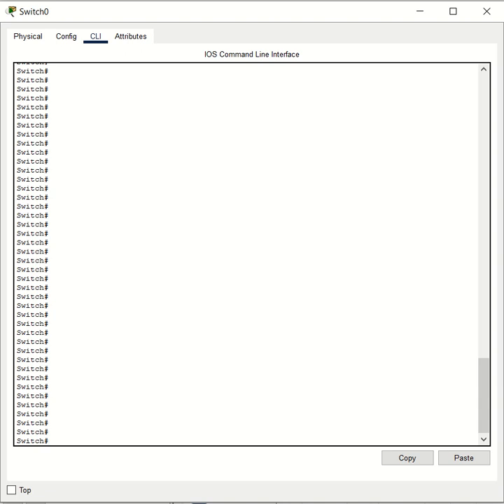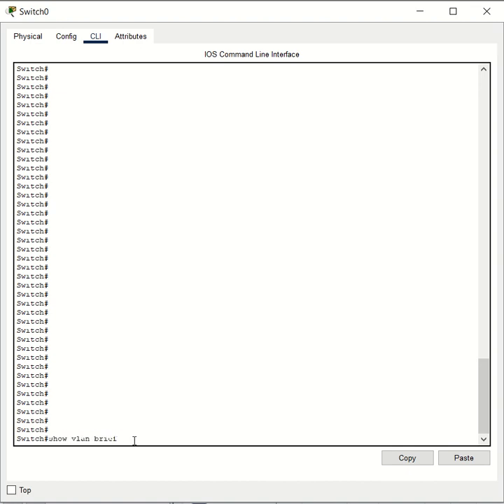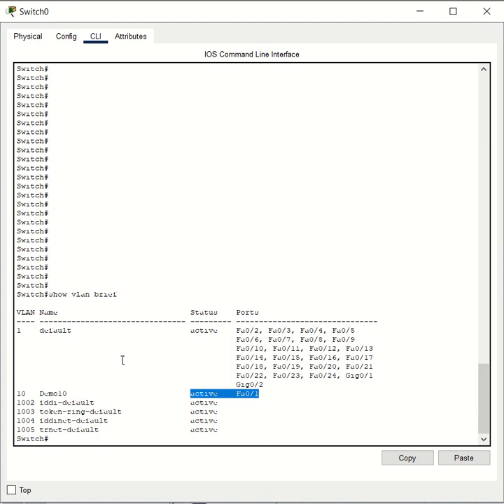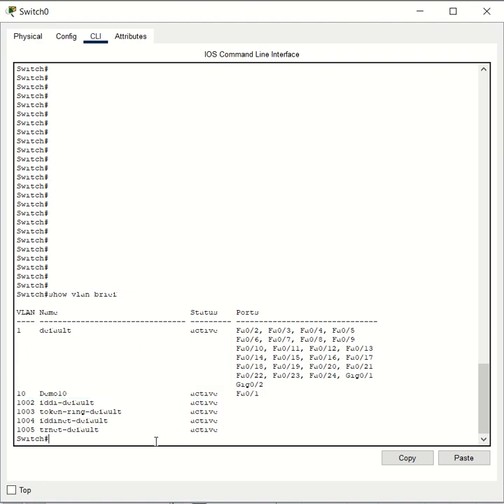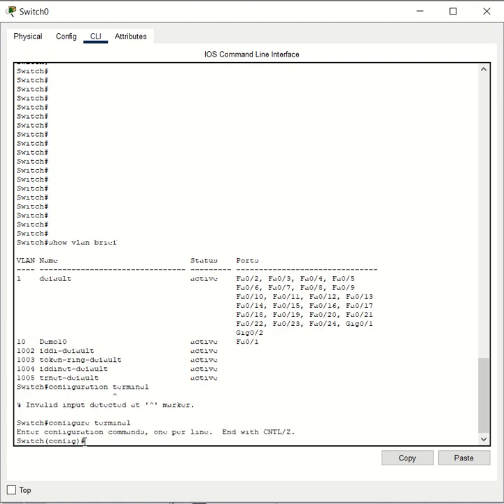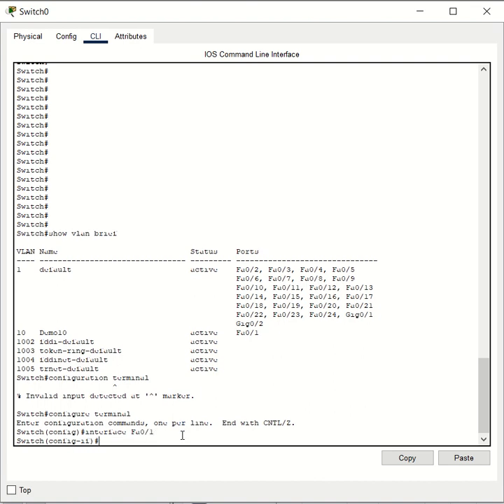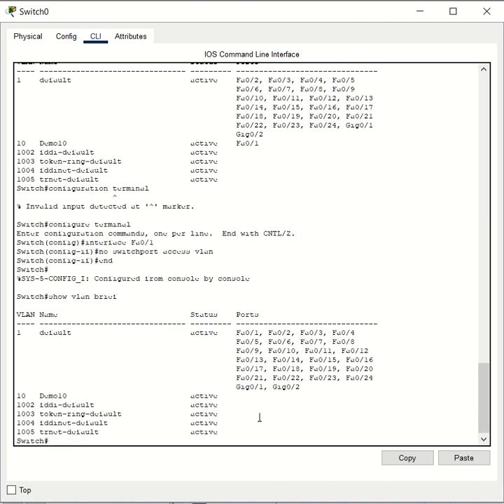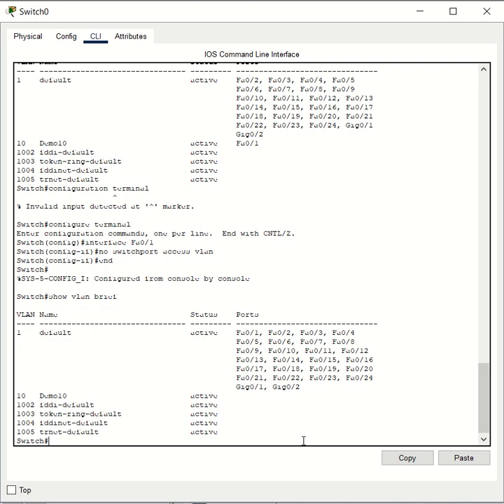How to remove VLAN assignment | How to remove port's VLAN assignment on Cisco Switch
This video will show you how to remove port's VLAN assignment on Cisco Switch